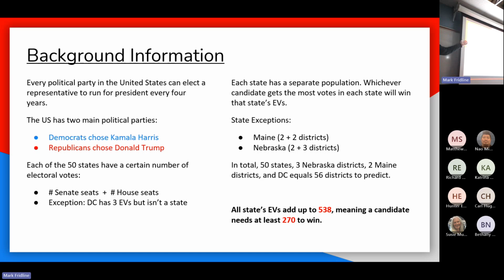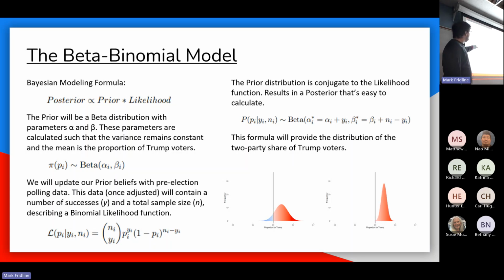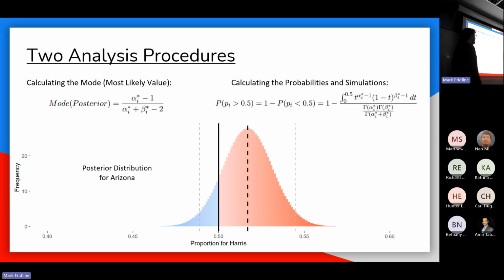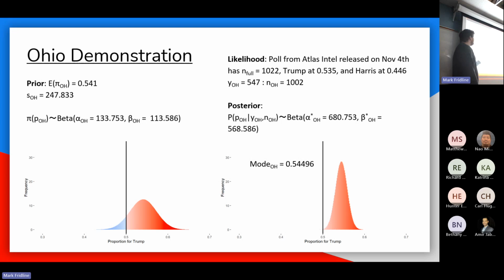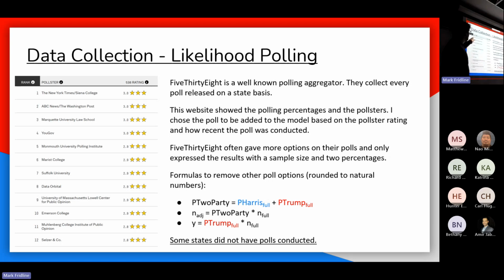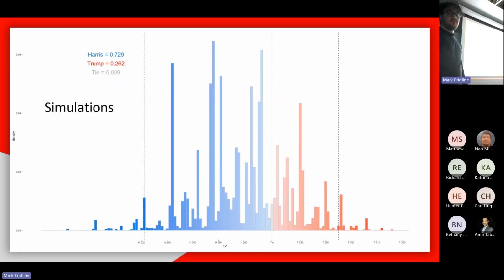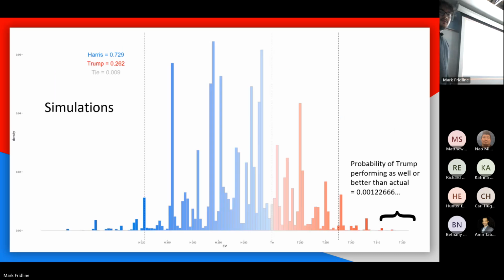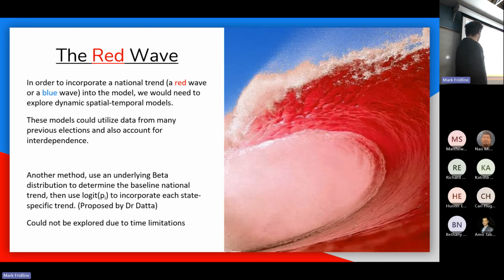Wyatt Martin Paper Presentation 12/9/2024